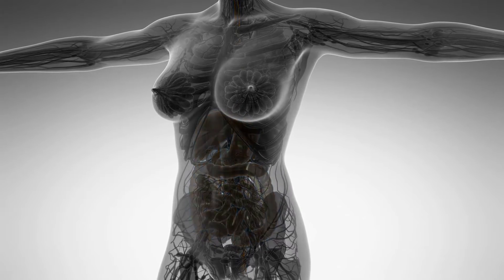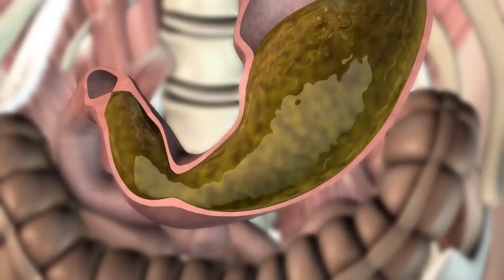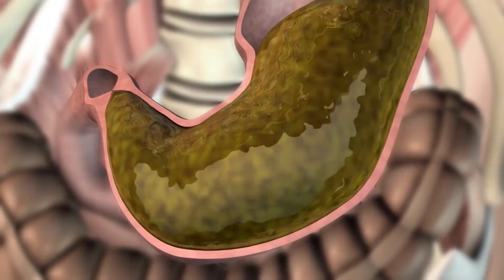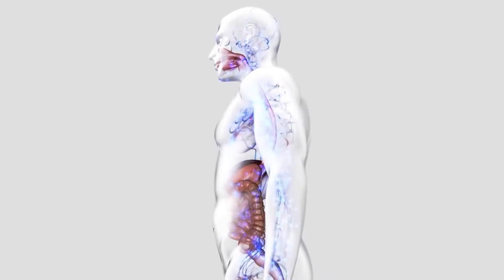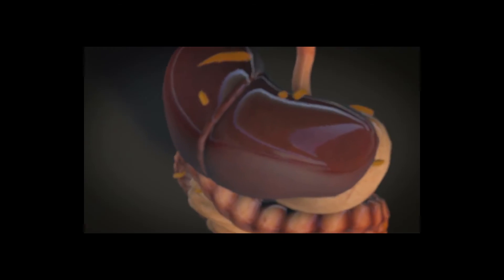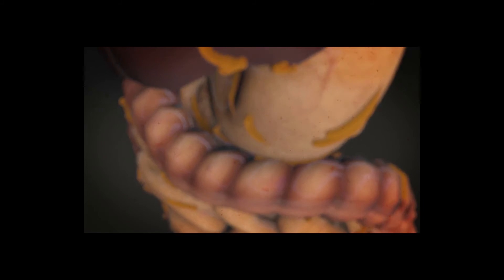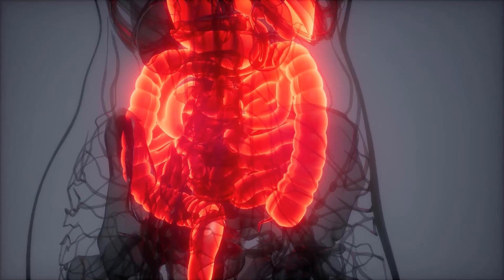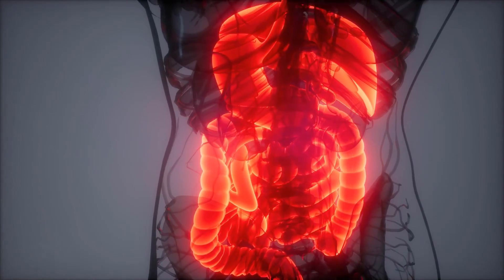What are the Most Common Digestive Problems?